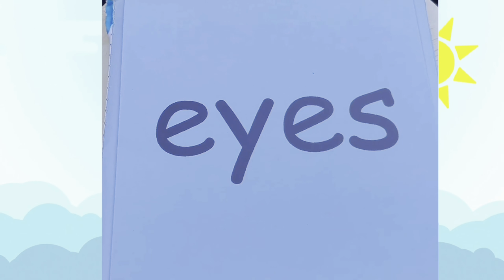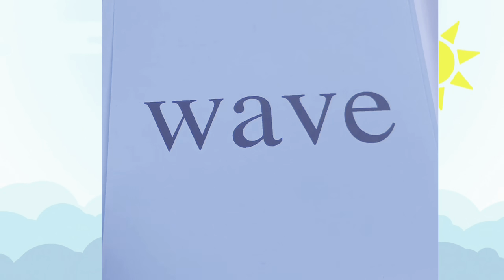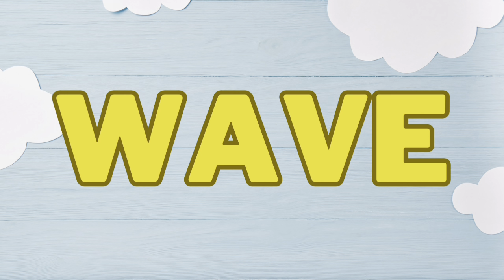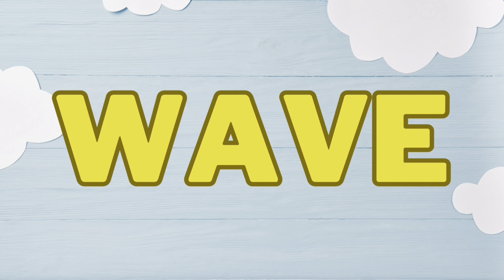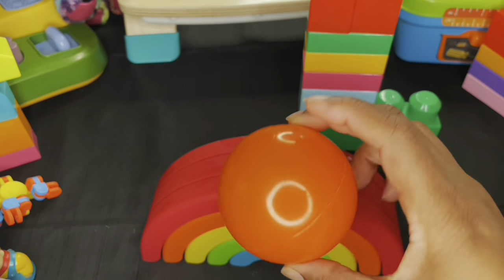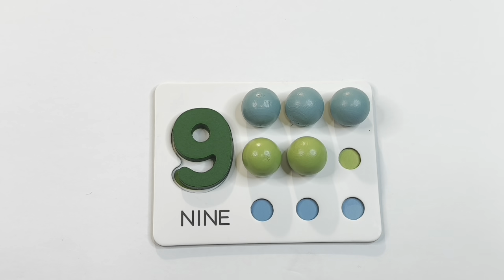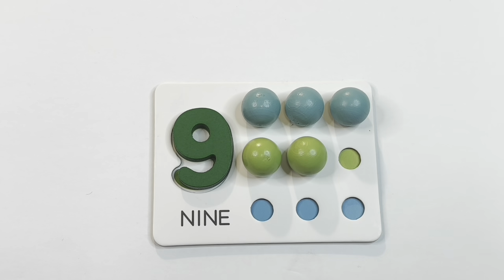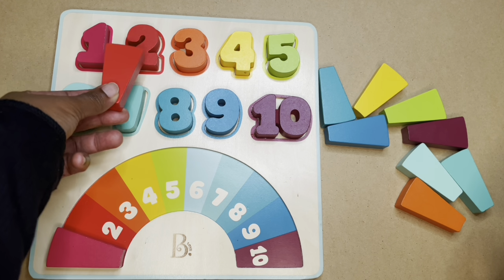Learn ABC’s, Words, Colors,Numbers, Animals,Opposites,Phonics and More!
Learn ABC’s, Sight Words, Colors, Numbers, Animals, Opposites, Phonics and More!

Learn ABC’s, Sight Words, Colors, Numbers, Opposites, Phonics and More!  Includes: ABC Song, Phonics Song, Five Little Monkeys, Do Your Ears Hang Low, Itsy Bitsy Spider and Finger Family with Animals!
🎶 Sing along Tittle Ones! 🥰 nurseryrhymes tittlekins mstasha Enjoy ! ♥️♥️♥️

Toddler learning videos, Baby learning, PreSchool learning videos, ESL learning.

Ms. Tasha is an English teacher, mother and grandmother who loves teaching learning and exploring. Ms. Tasha encourages kids to learn through exploring the world around them.

Your “Tittle One” will learn through play and song. Ms. Tasha uses creative, familiar,  fun, instructional techniques such as: storytelling, rhyming games and songs to teach language and vocabulary.

Your Tittle one will also learn letters, numbers, colors, shapes, phonics, first words, Nursery rhymes, life lessons  (importance of being kind etc.) and so much more!

Tittlekins is a channel geared towards your precious little one's learning! You can count on safe, high quality content to help prepare your children for school and Life.

So come along, dance, sing and read with us! Ms. Tasha can’t wait to get started!
Let's learn, grow and explore!

Welcome my Tittlekins ~ Ms. Tasha 🤗

When do little ones start learning the alphabet?

At around age 2, Kids start recognizing some letters and can sing or say the “ABC” song.

Around age 3, toddlers recognize half of the letters in the alphabet and start to connect letters to their sounds.

At around age 4, Kids often know all the letters of the alphabet and the order of which they are in.

Around 5 years old, Most kids can match each letter to the sound it makes.

MUSIC LINK